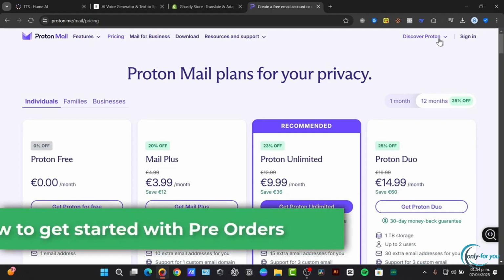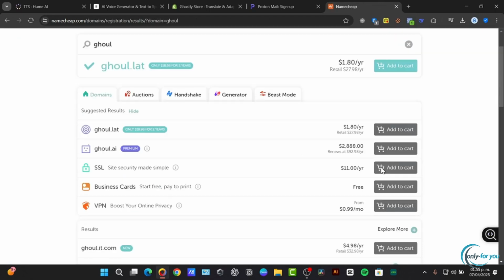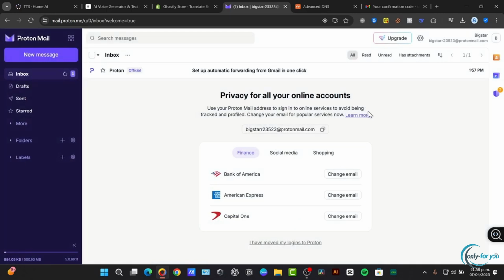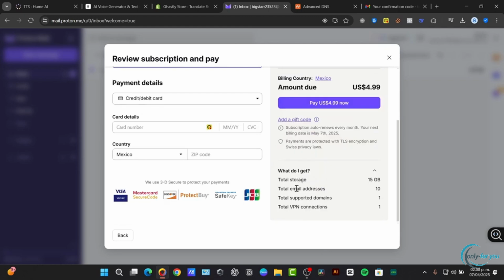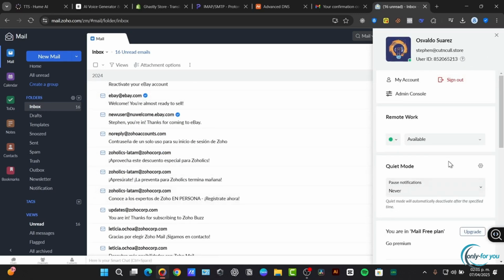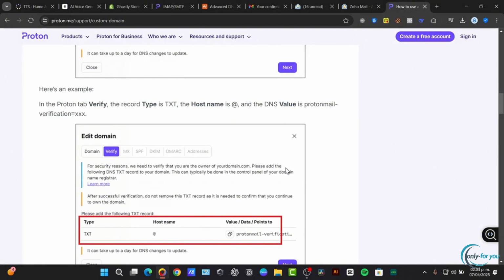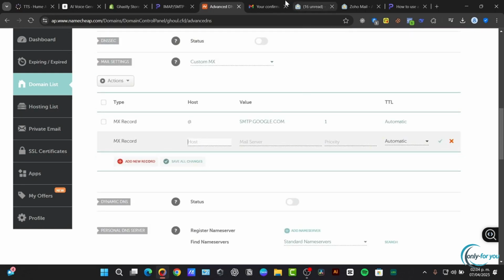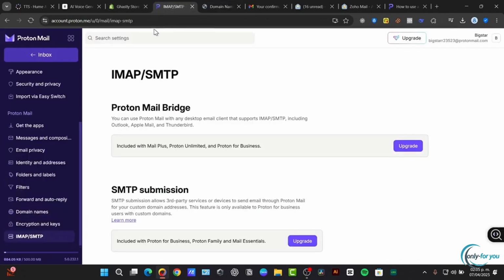How To Add Custom Domain To ProtonMail. | Step by Step